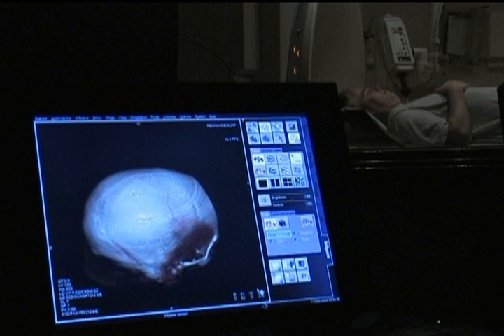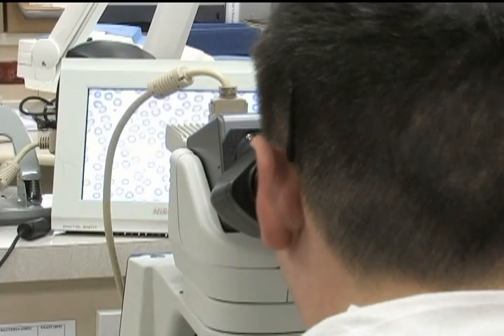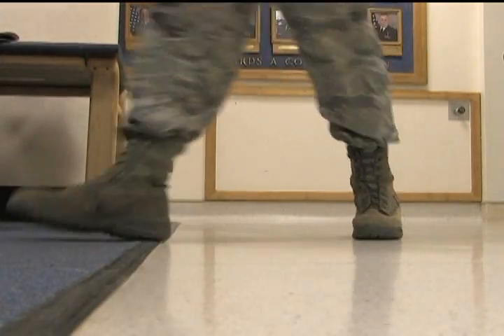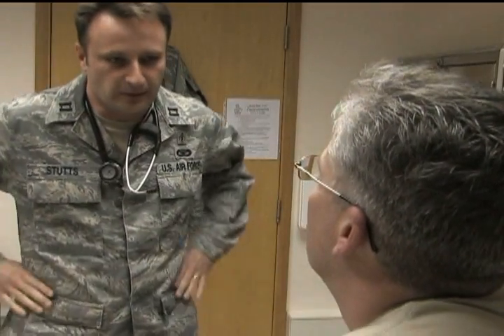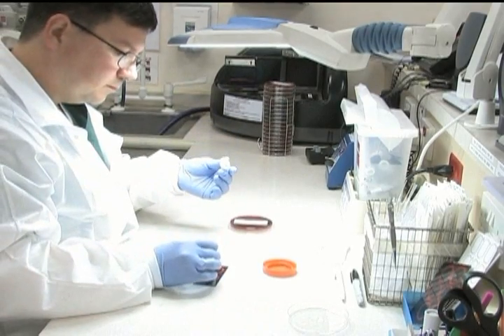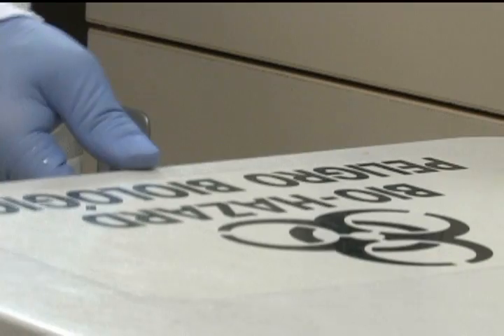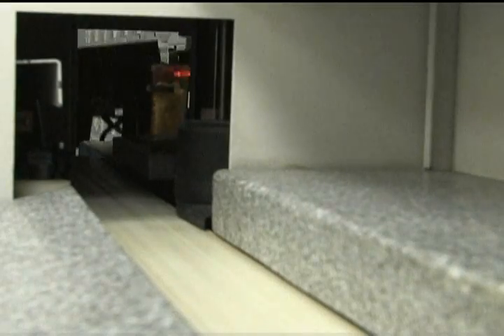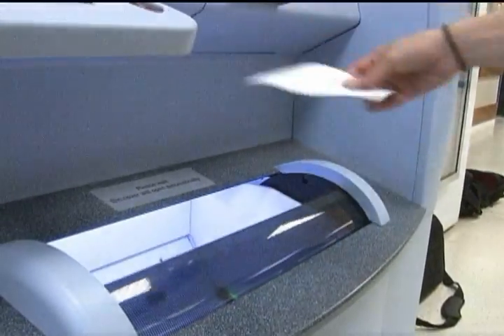Health Information Technology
A short documentary I produced on the role of information technology in health care today, specifically within the Department of Defense.